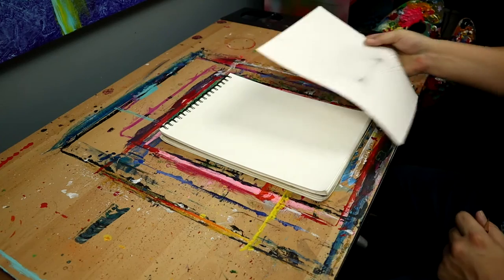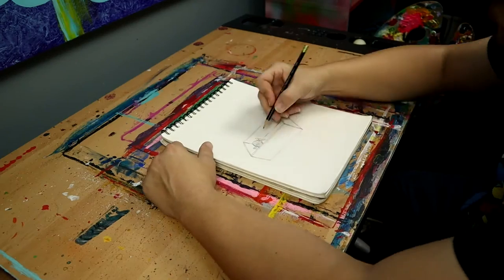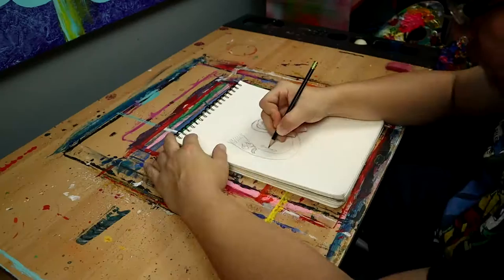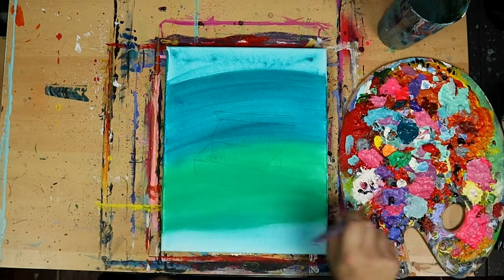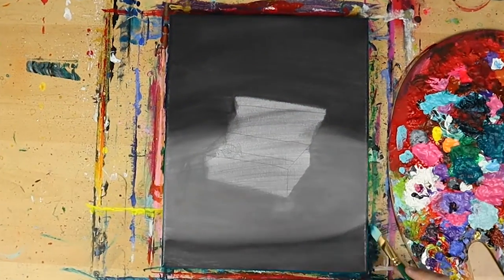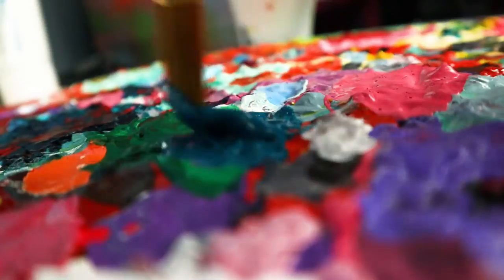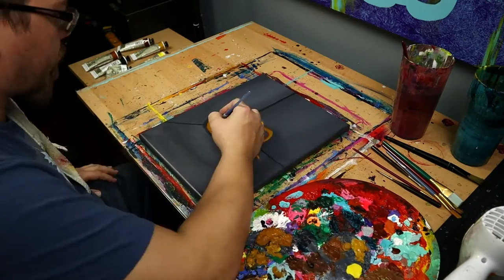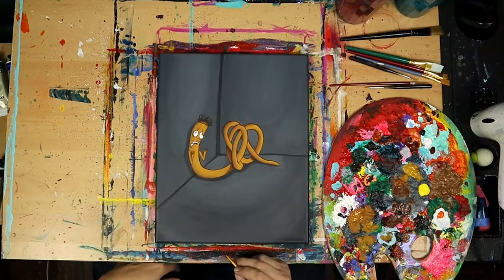Cheap Vs. Expensive Paint | Painting Puns With Daler Rowney And Blick Studio Acrylics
In this video I compare Daler Rowney acrylics and Blick Studio Series 1 acrylic paint. I also give a couple of tips on how you can improve the quality of cheap acrylic paints for making fine art. I love working on projects like this, using new materials and paints, and challenging myself to make new works of art with paints I've never used before.